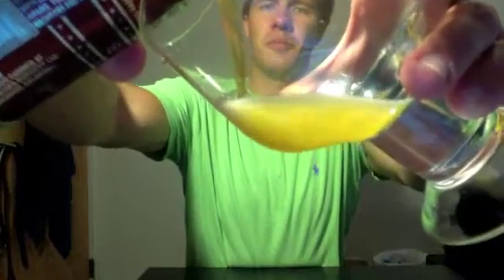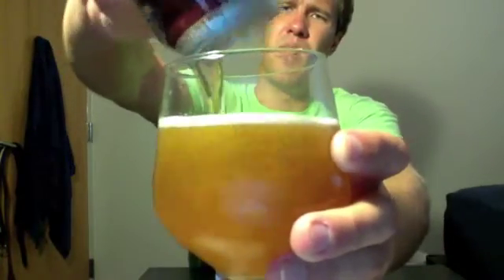Beer Review #99 Oskar Blues Gubna